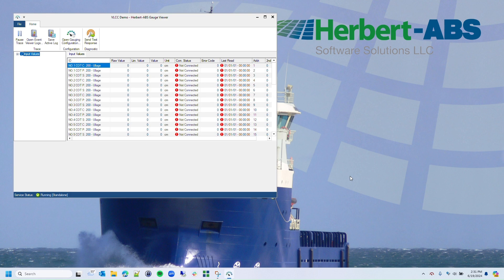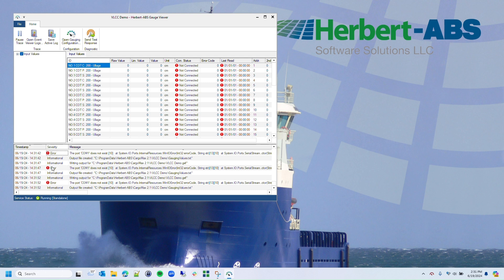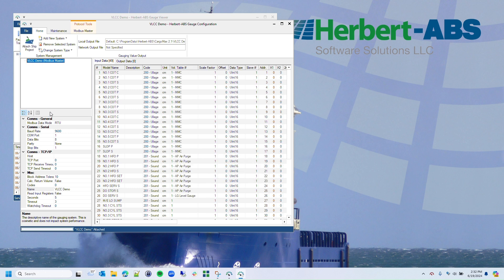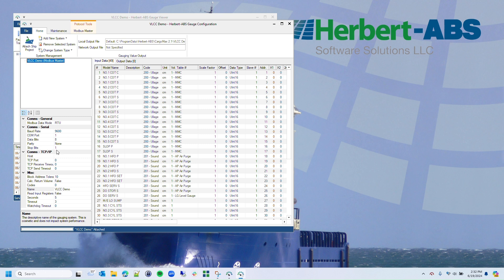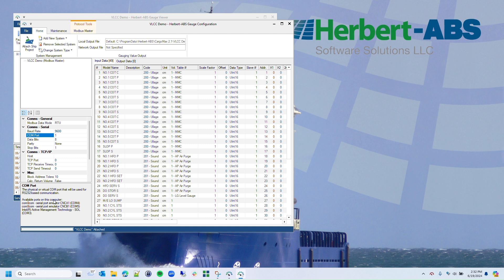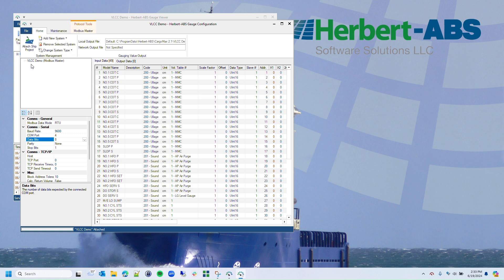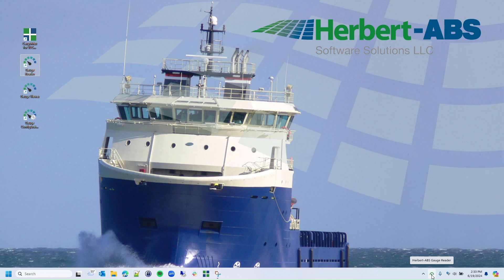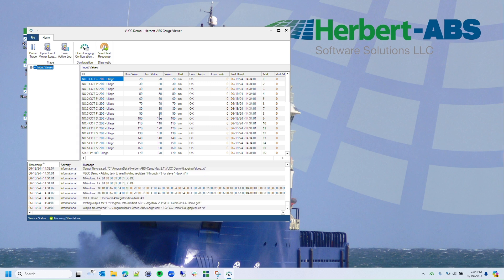CargoMax Gauge Reader Configuration | Learning Series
In this video, we look into some common troubleshooting steps when working with Gauge Reader and CargoMax.